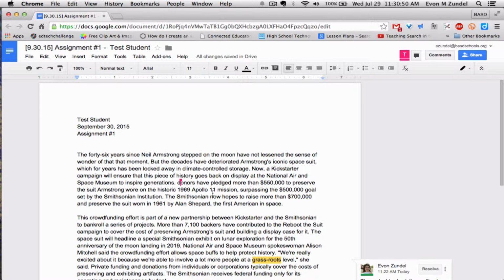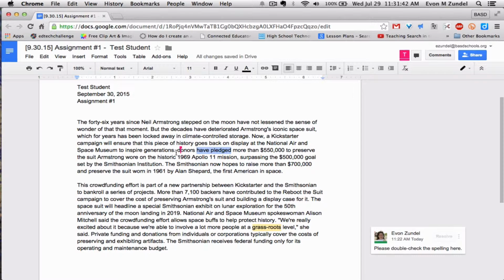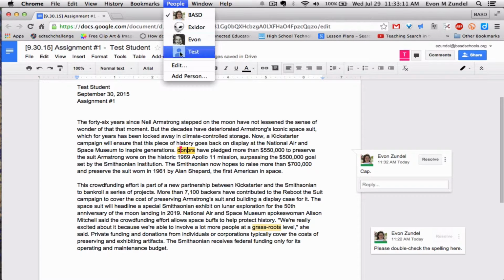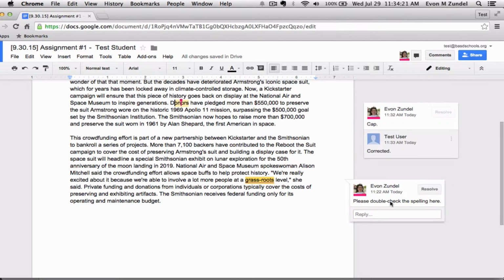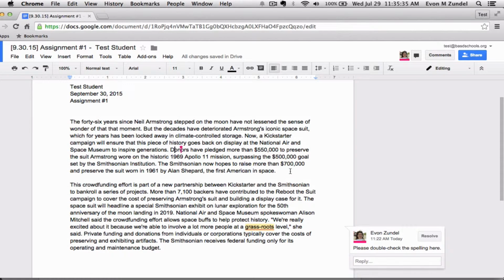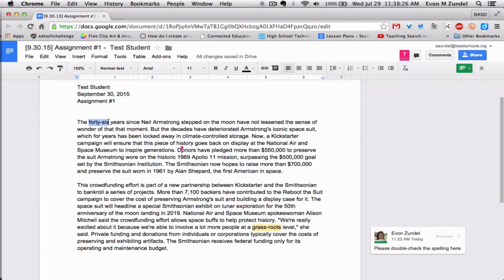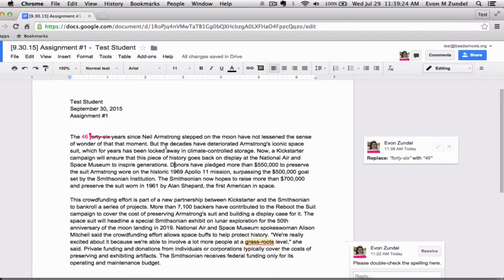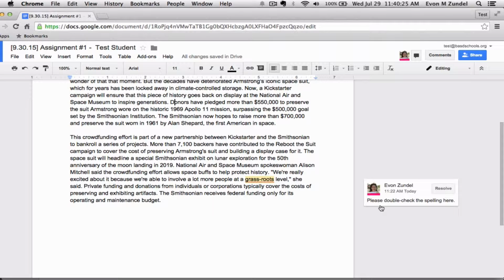BASD Ed Tech Challenge 1.2-3 - Comments and Suggestions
BASD Ed Tech Challenge 1.2-3 - providing feedback using google doc comments and suggestions